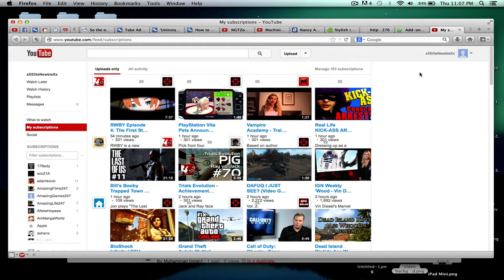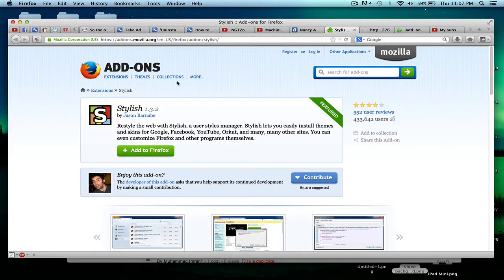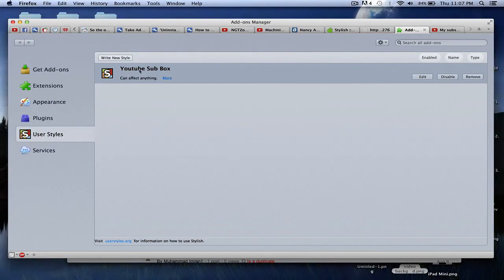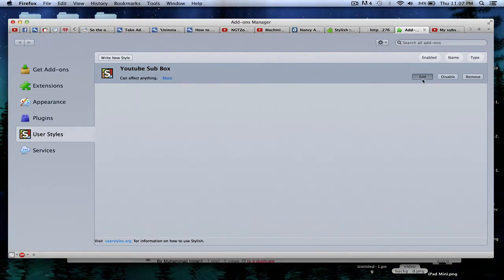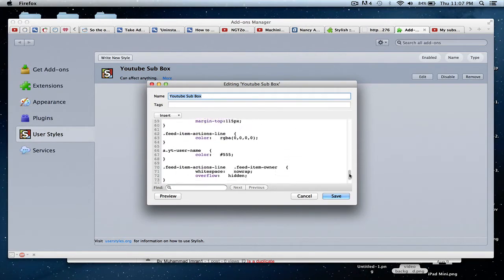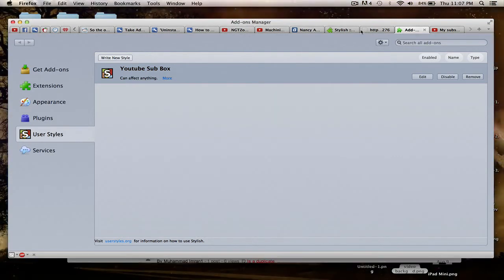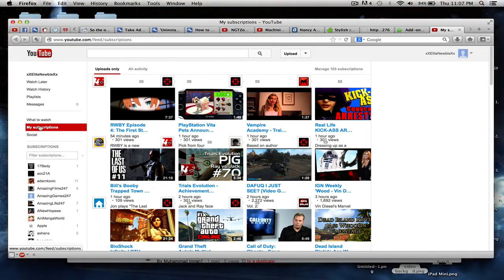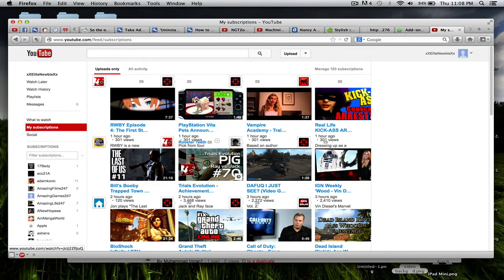Youtube Subscription Grid Box Fix August 2013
Add-Ons
Chrome: